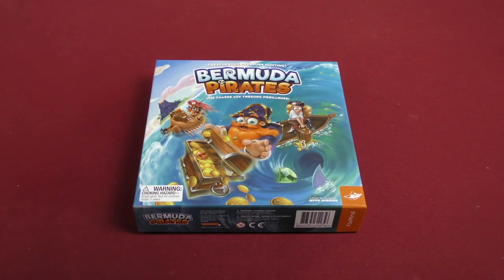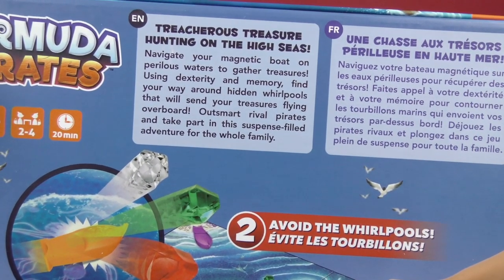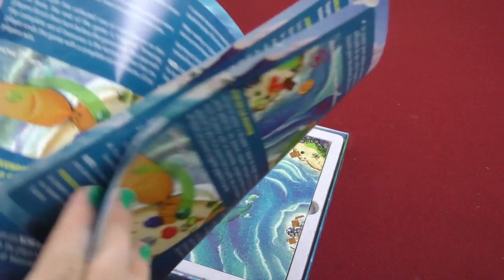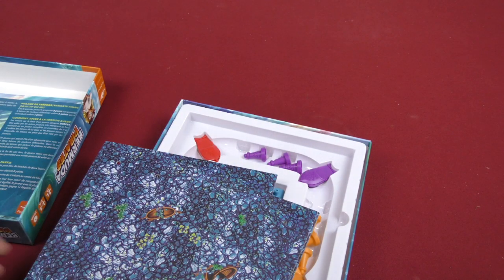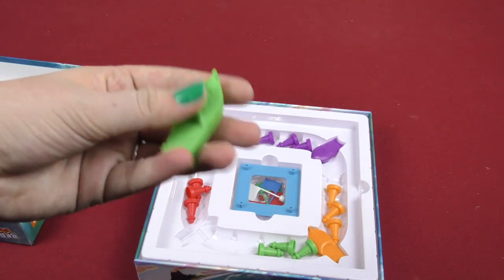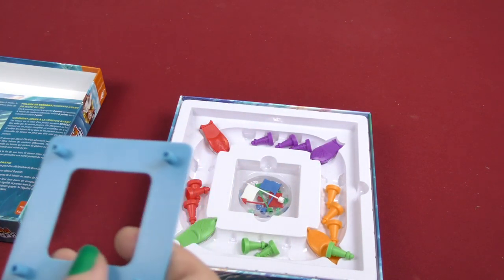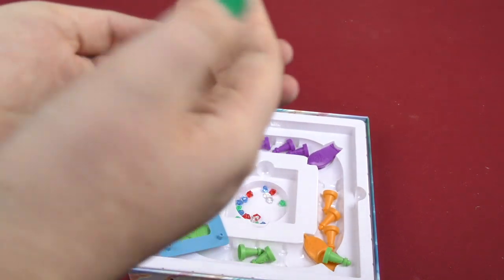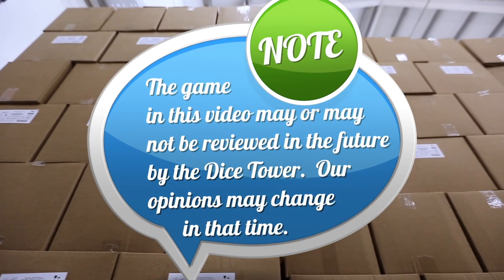Bermuda Pirates - Daily Game Unboxing